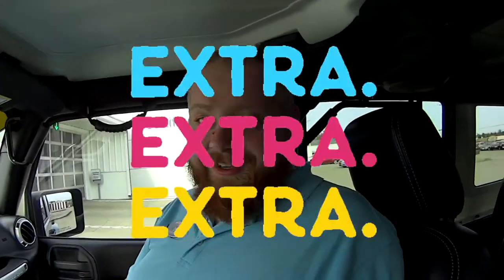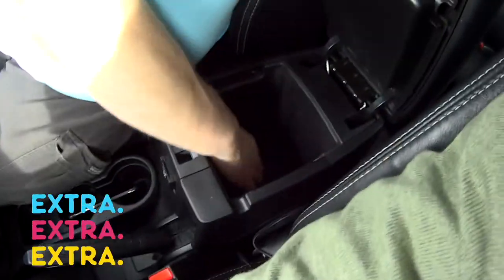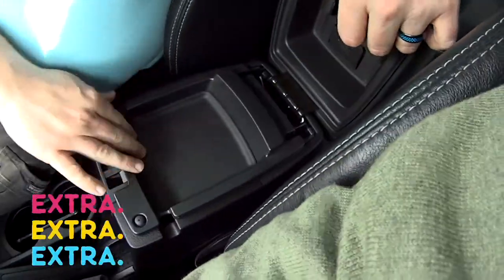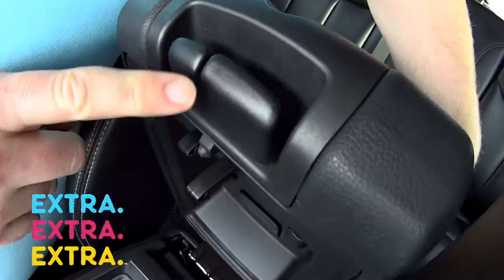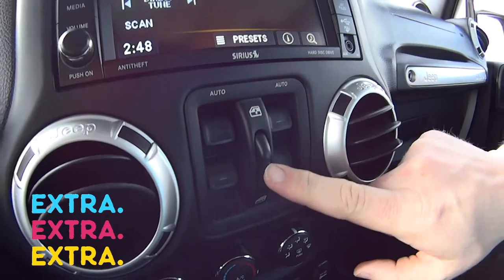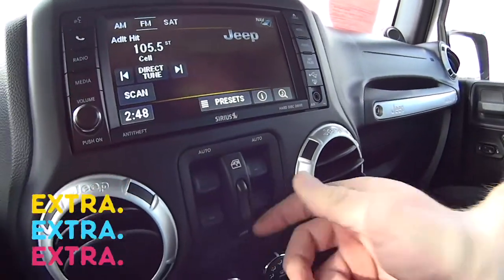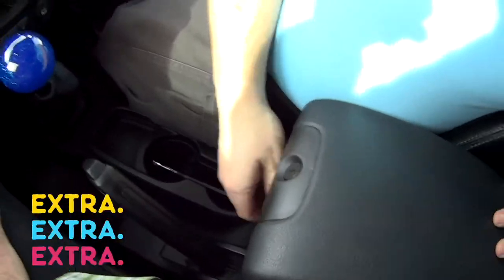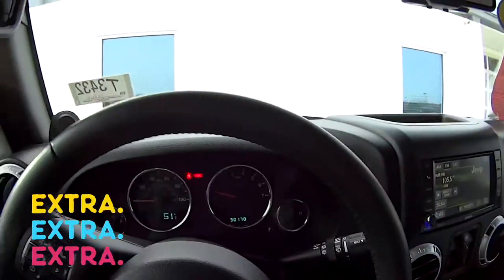Jeep Rubicon has a unknown magic box!